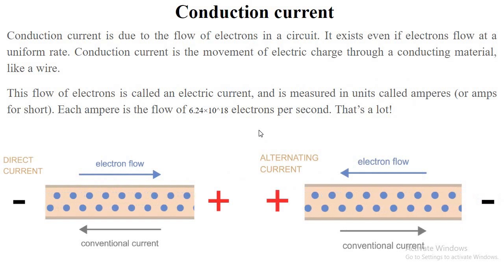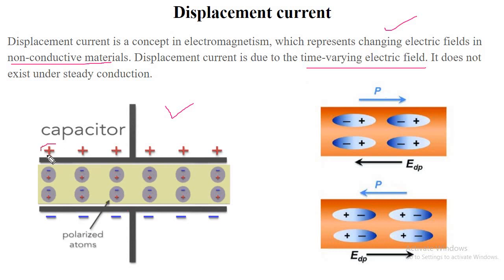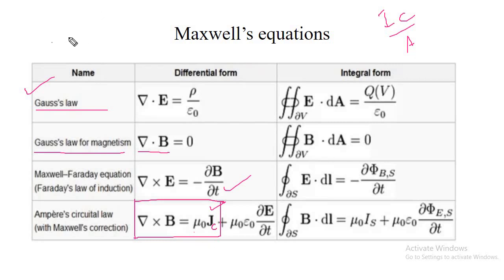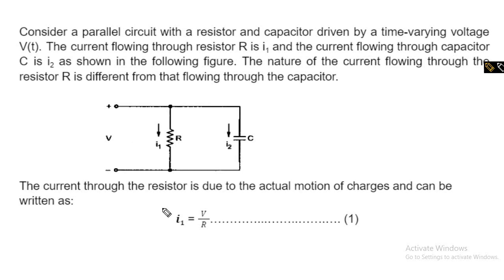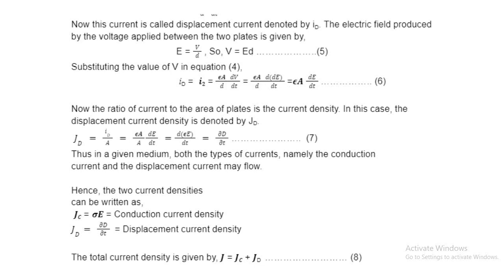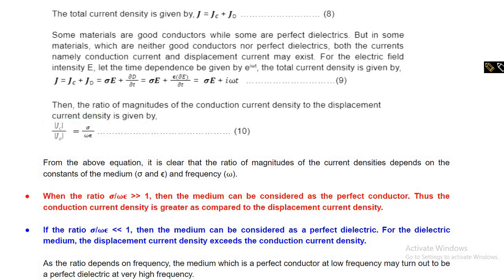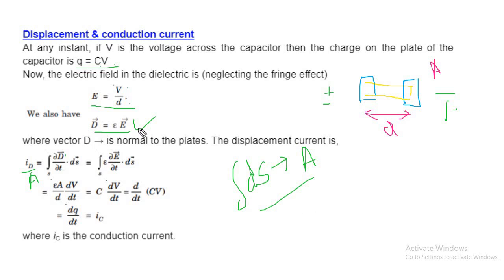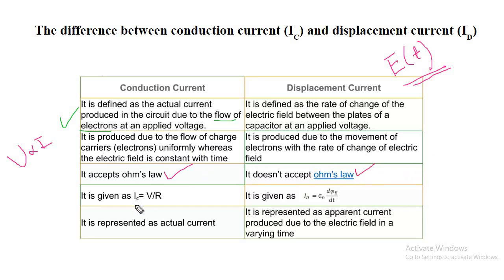Conduction current and displacement current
Conduction current is due to the flow of electrons in a circuit. It exists even if electrons flow at a uniform rate. Conduction current is the movement of electric charge through a conducting material, like a wire.
This flow of electrons is called an electric current and is measured in units called amperes (or amps for short). Each ampere is the flow of 6.24×10^18 electrons per second. That’s a lot!

Displacement current is a concept in electromagnetism, which represents changing electric fields in non-conductive materials. Displacement current is due to the time-varying electric field. It does not exist under steady conduction.

Jc/ JD = 𝝈/⍵𝛜, the ratio of magnitudes of the current densities depends on the constants of the medium (σ and ϵ) and frequency (⍵).

When the ratio 𝝈/⍵𝛜 greater than 1, then the medium can be considered as the perfect conductor. Thus the conduction current density is greater as compared to the displacement current density.

If the ratio 𝝈/⍵𝛜 less than 1, then the medium can be considered as a perfect dielectric. For the dielectric medium, the displacement current density exceeds the conduction current density.

As the ratio depends on frequency, the medium which is a perfect conductor at low frequency may turn out to be a perfect dielectric at very high frequency.